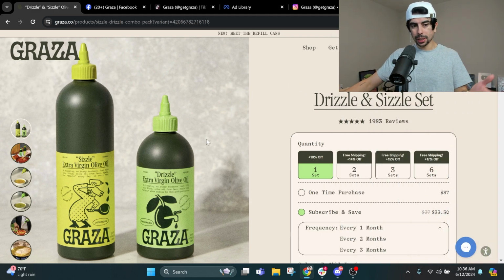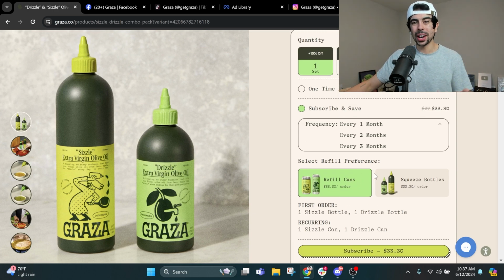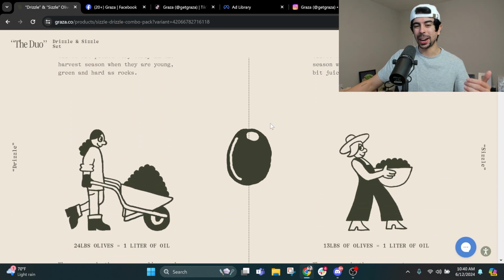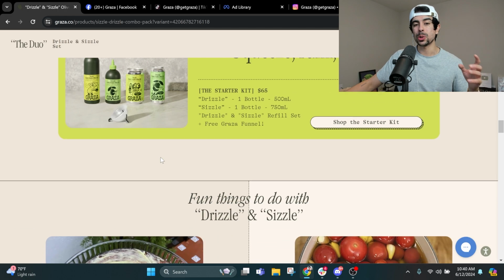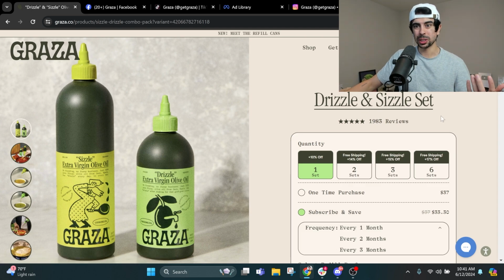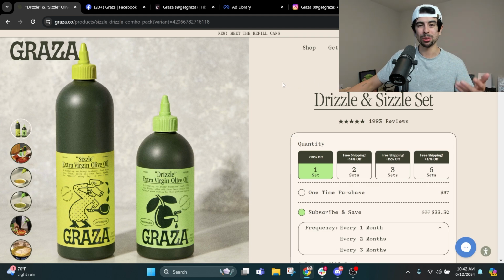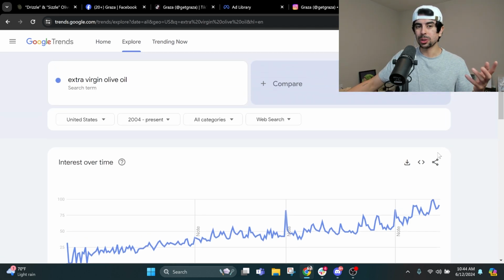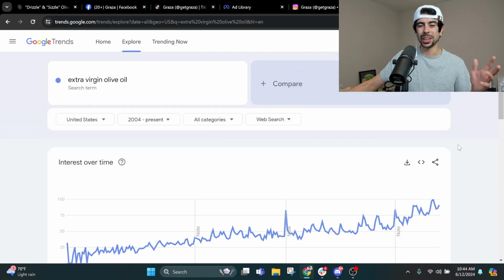A Perfect $48,000,000 One Product Shopify Store